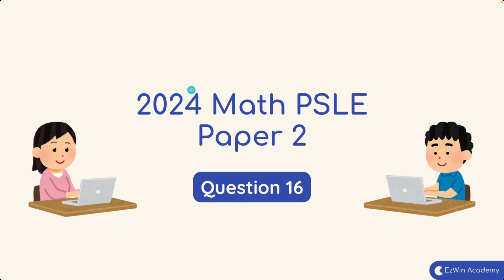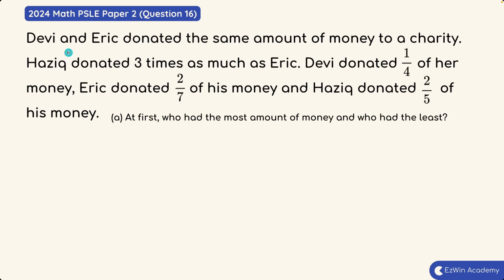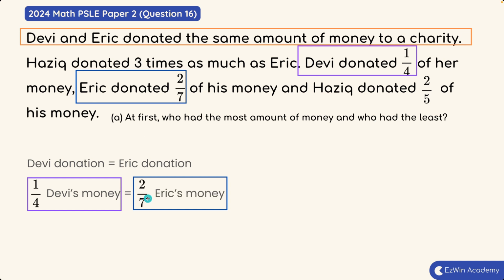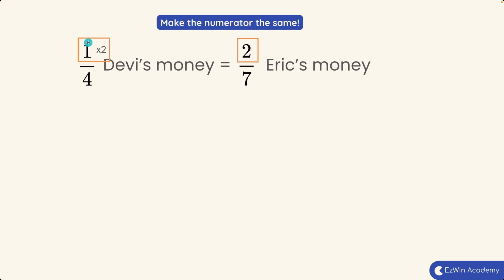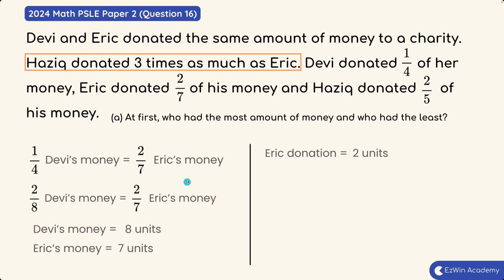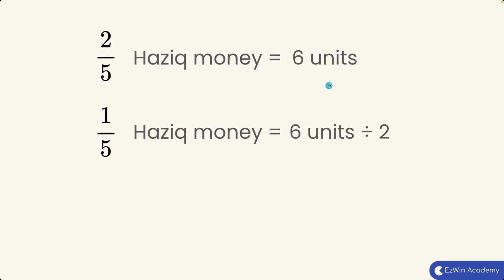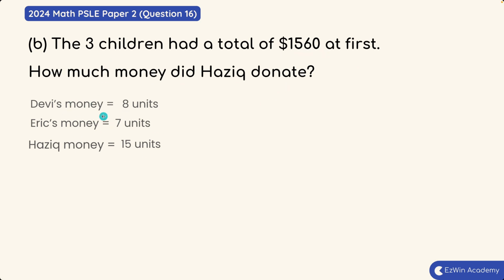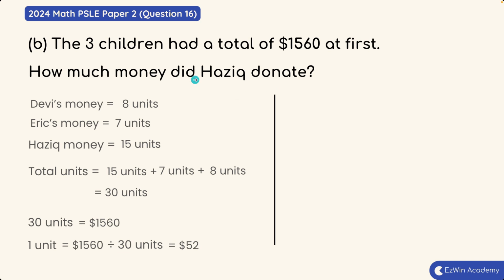2024 Math PSLE Paper 2 Question 16| Primary 6 Math 2025 Curriculum Singapore